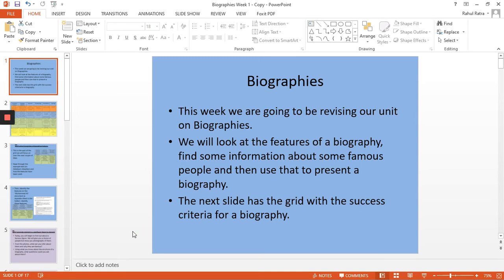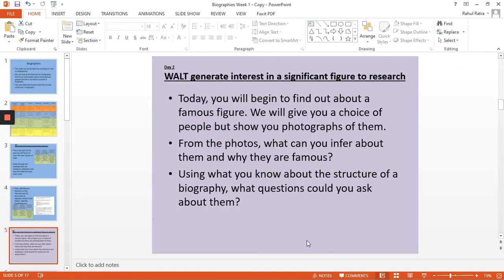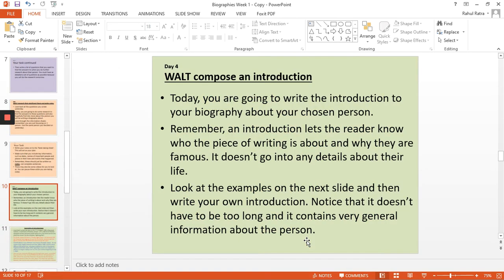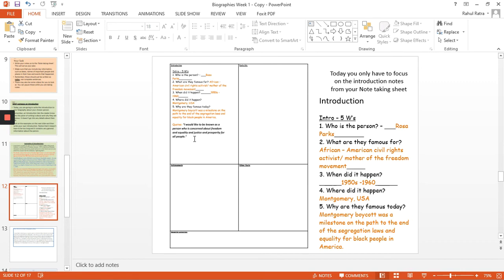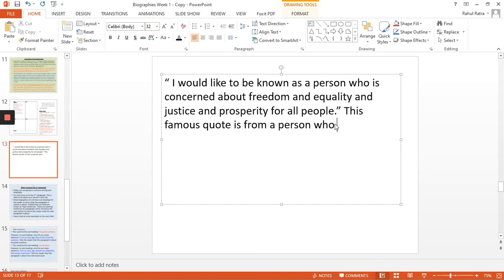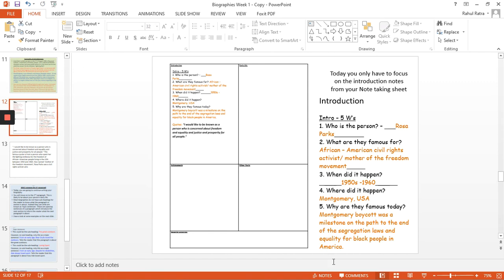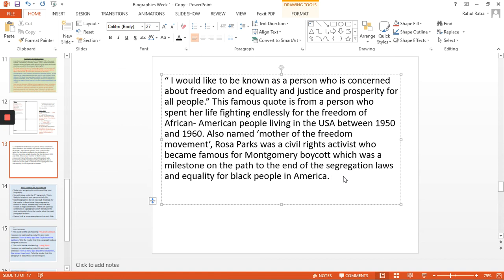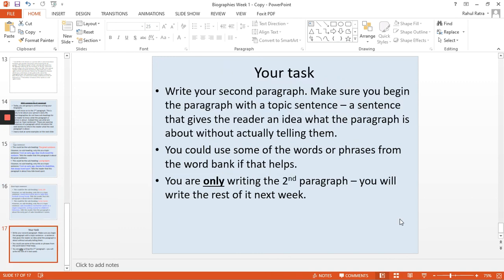2020.07.06 Y4 English Biographies